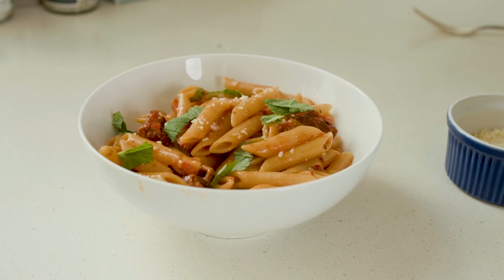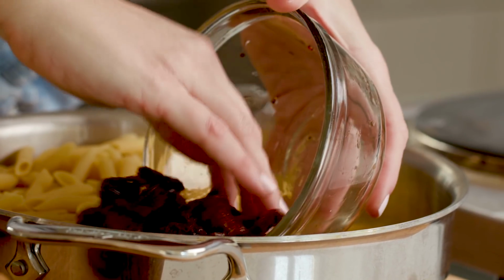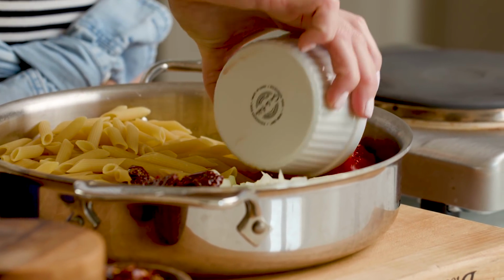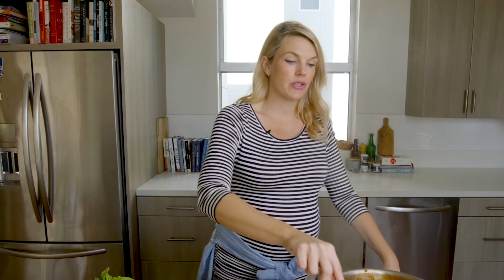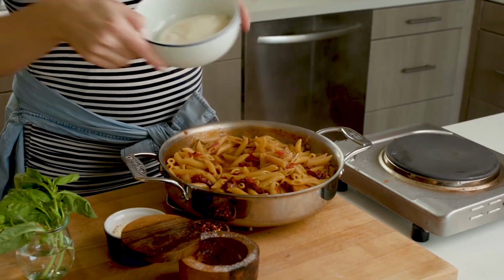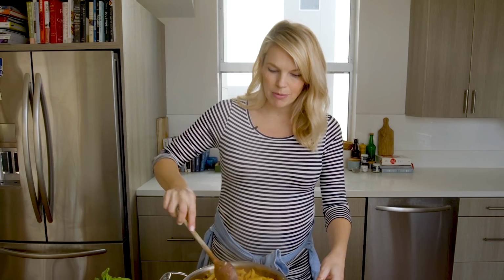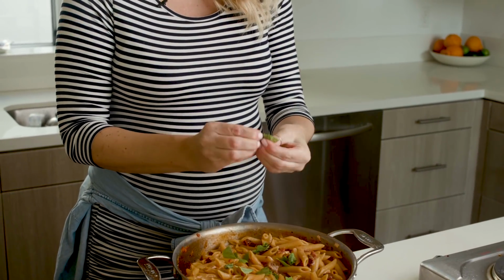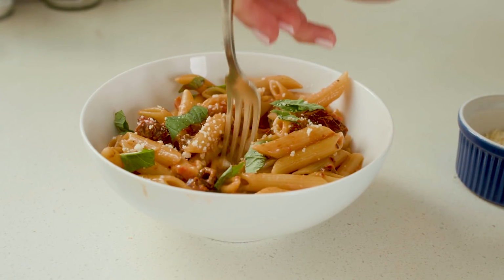One Pot Pasta with Sun dried Tomatoes and Burrata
Hi Guys!

Well I have some news...I am pregnant, which I am sure you can already tell from the video!! That also explains why I couldn't upload consistently last fall - I was so sick all day long that I couldn't even think about uploading! But I am back and I promise to be here each week, if not more.

This one pot pasta with sun dried tomatoes and burrata is one of my favorites these days and was inspired by the Martha Stewart one pot pasta. If you haven't seen it, here is the link, you should check it out!

This tasty recipe is perfect for weeknight suppers. If you want to make this dish completely vegetarian, make sure to buy vegetarian Parmesan cheese, I get mine at Whole Foods.

So happy to be back!

1 lb. penne pasta (or other small bite-sized pasta)
1/2 onion, diced
1 cup crushed tomatoes
1  - 8.5 oz. jar sundried tomatoes, drained
1 large or 2 small Parmesan cheese rinds
kosher salt
4 oz. burrata
Garnish with basil and Parmesan cheese
In a large pot add the pasta, onion, tomatoes, sun dried tomatoes, parmesan cheese rind, and large pinch of salt. Add 5 cups of water and bring mixture to a boil. Once the pasta is at a boil, reduce heat to medium and continue cooking for about 9 to 12 minutes or until the water is mostly absorbed and the pasta is cooked through.

Fold in burrata and another pinch of salt. Remove Parmesan cheese rind and garnish with basil and Parmesan cheese.

Serves warm.

Some of my favorite kitchen tools:

Stand Mixer
Kitchen Scale
Dutch Oven
Meat Thermometer
Chef's Knife

ABOUT THIS CHANNEL:
Amanda Frederickson is a professional cook and food stylist. She created this channel to share all of her favorite recipes and some tips and tricks on how to become a better home cook.